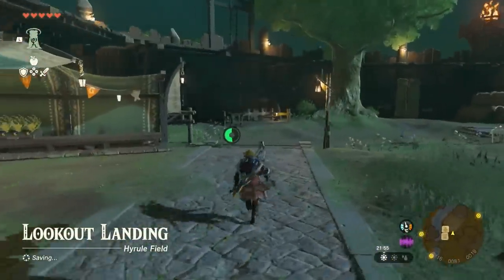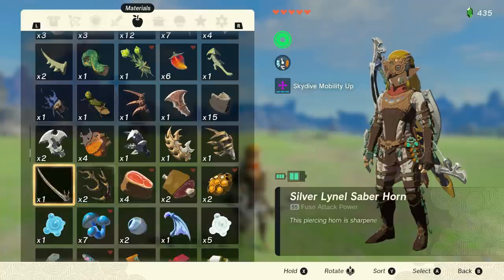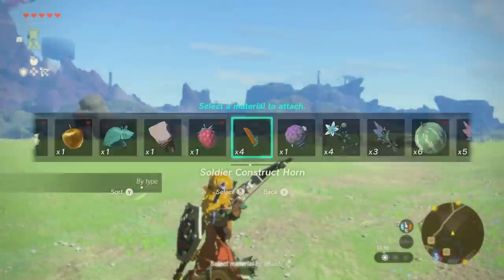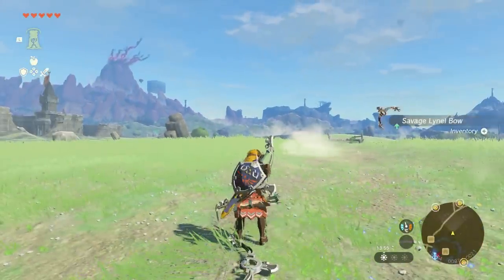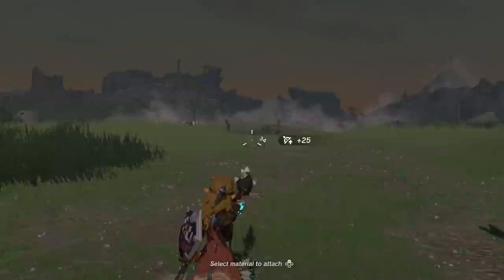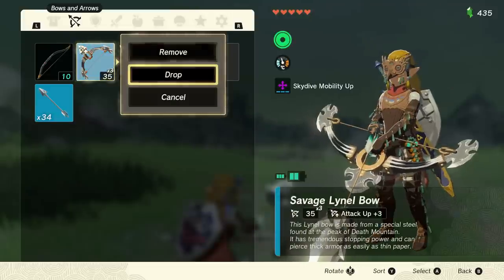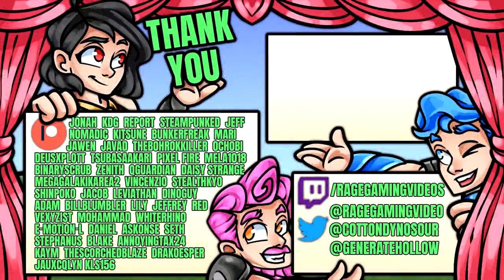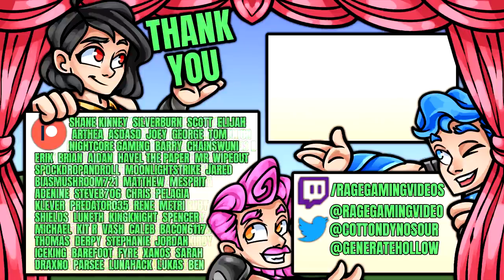How to Spawn INFINITE of ANY Item Easy Fast - MAX Rupees & OP Weapons Glitch - Tears of the Kingdom!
Want literally infinite of ALL items in the game? Well now you can! Enjoy!

Monster Hunter Rise Sunbreak gameplay is here but for now we look at new the Legend of Zelda Tears of the Kingdom and Legend of Zelda Tears of the Kingdom gameplay with this best Tears of the Kingdom guide so you can best save Hyrule once more! Tears of the Kingdom guide unlock location gameplay Tears of the Kingdom best item Tears of the Kingdom items Tears of the Kingdom Rupee farm Diamond farm Tears of the Kingdom item duplication dupe glitch trick bug bow Tears of the Kingdom infinite items bow trick glitch guide how to Tears of the Kingdom weapon repair!